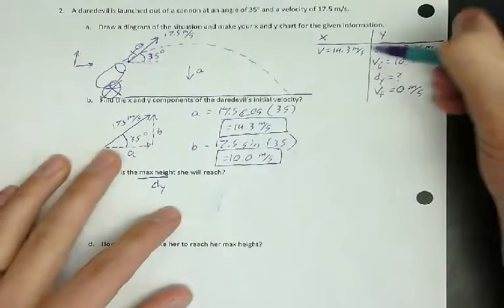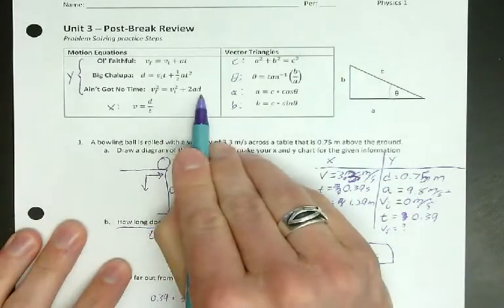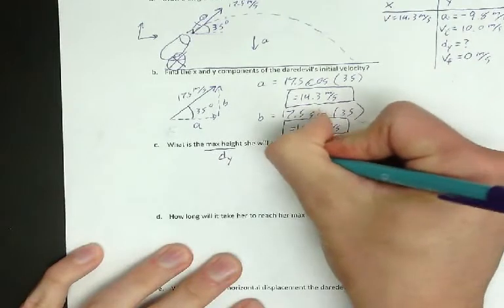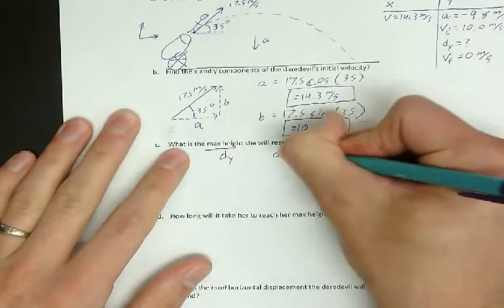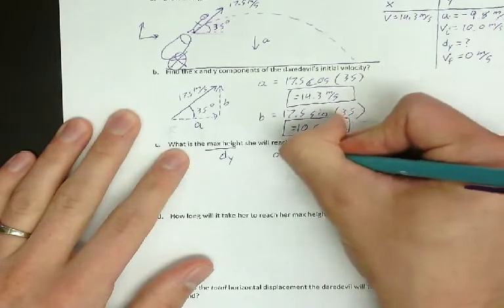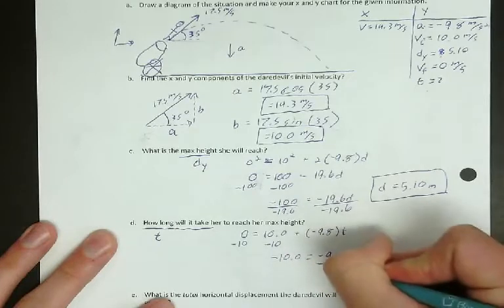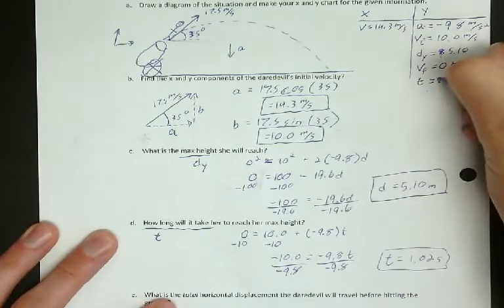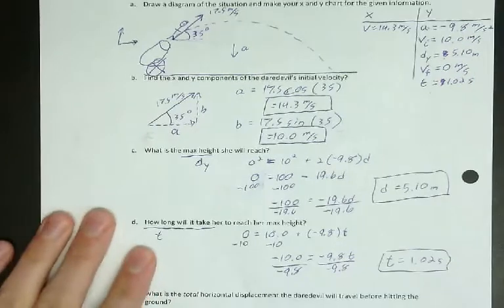Physics 1 - 2D Motion - Post-Break Review: Launched at an Angle Example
Mr. B reminds you how to solve problems where the projectile is launched at an angle